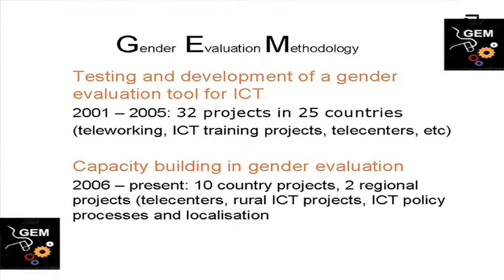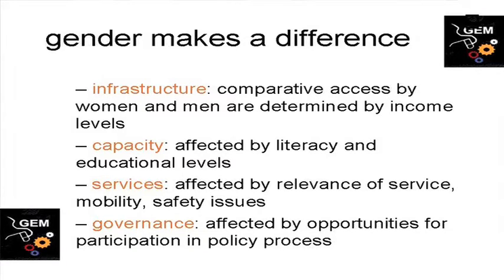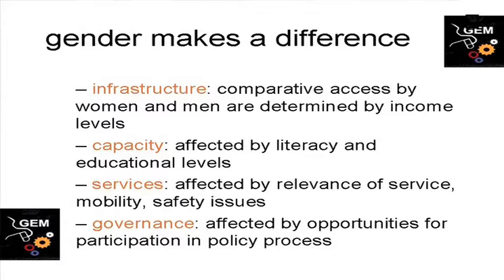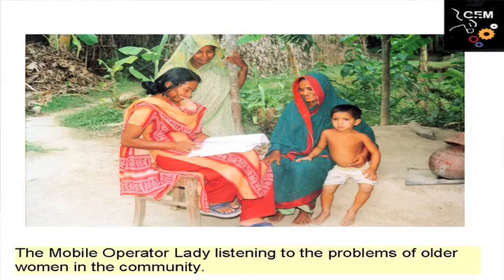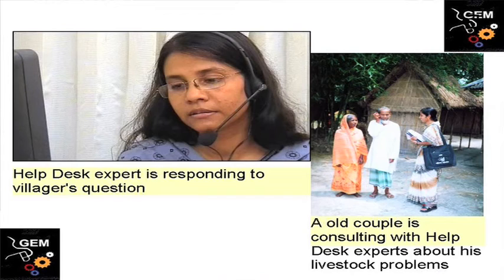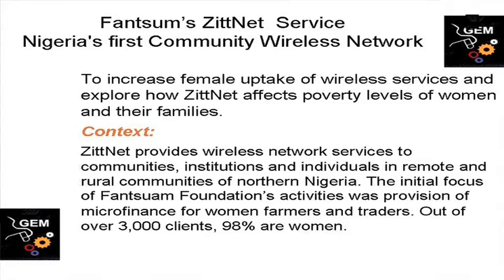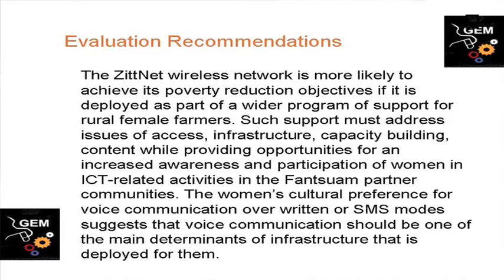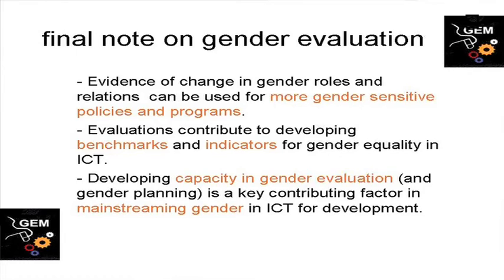Chat Garcia Ramilo - Gender Evaluation for Social Change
Chat Garcia Ramilo, Coordinator of the Association for Progressive Communications Women's Networking Support Programme, Manila (Philippines) realizta la conferència "Gender Evaluation for Social Change". Maig de 2009, Barcelona.